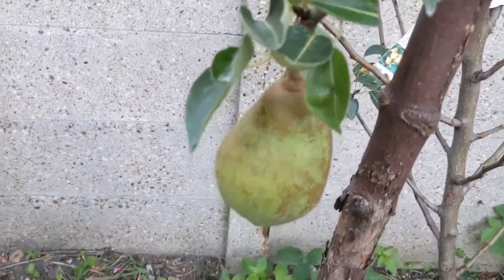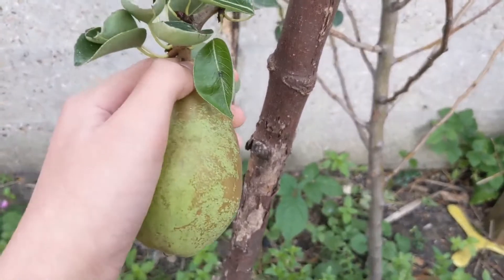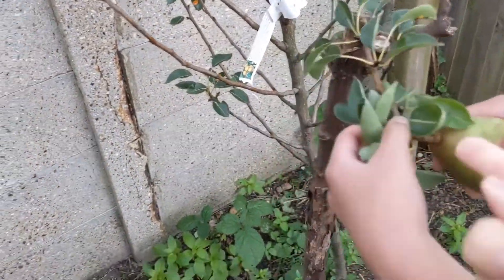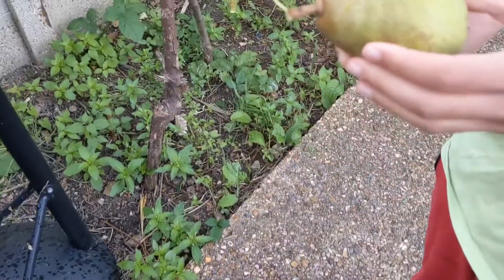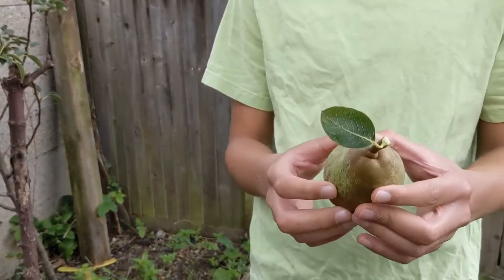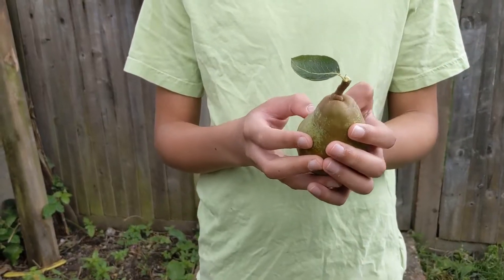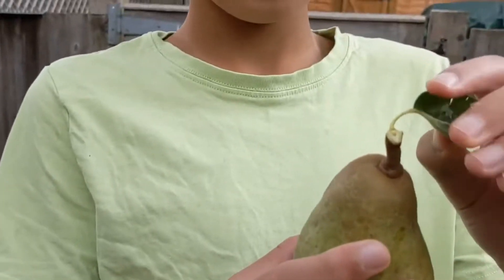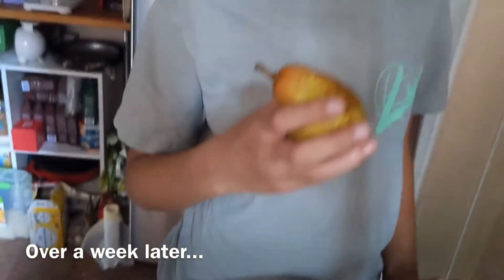The pear is finally ready!!